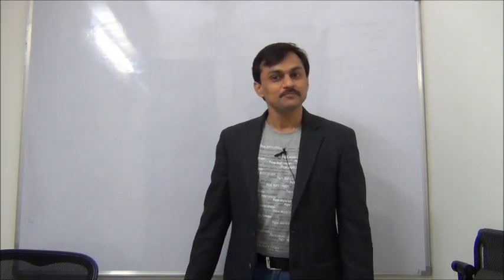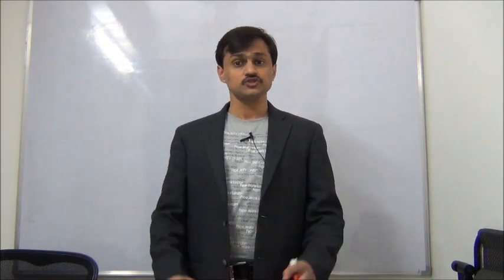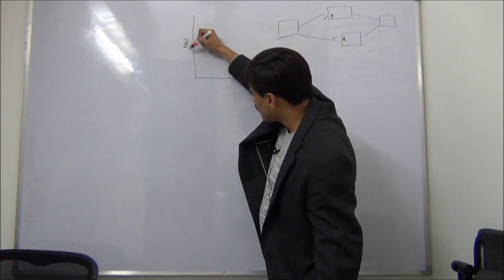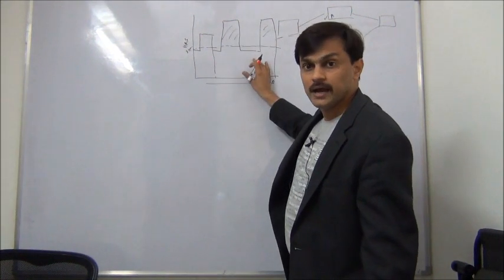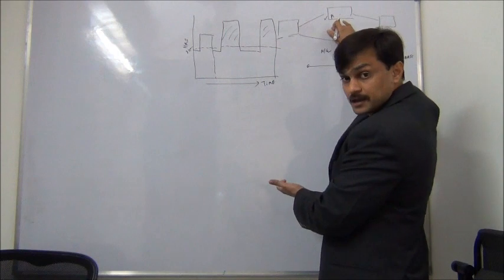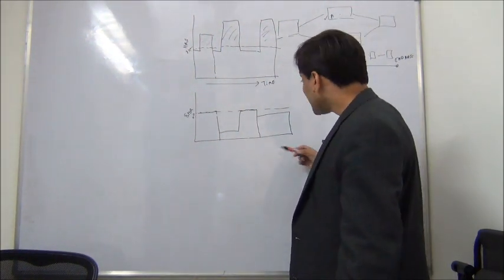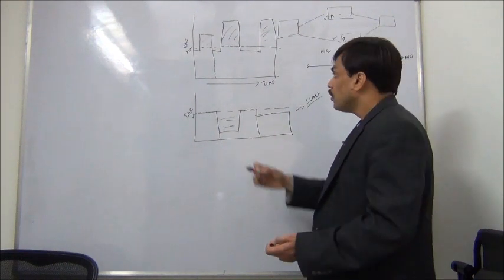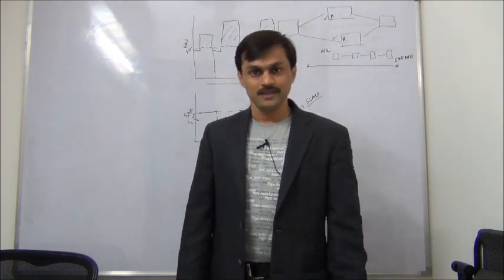Resource Leveling and Resource Smoothing | iZenBridge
Stuck with Project Management Professional (PMP)®? Enroll in our PMP® Online Training and Get PMP® Certified in 45 Days with PMBOK® Guide
You can join in the conversations and be a part of the current discussions on iZenBridge Forum.
Test takers generally gets confused with these two terms since they both look so similar.

The video discussed

-Resource Histogram
-Resource leveling technique
-Resource Smoothing Technique